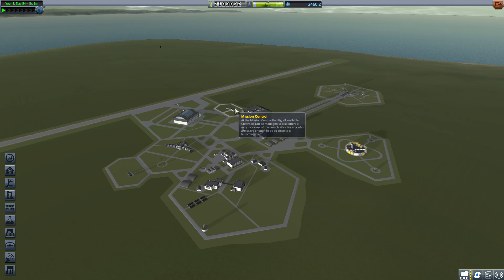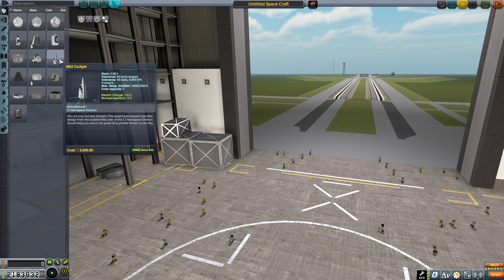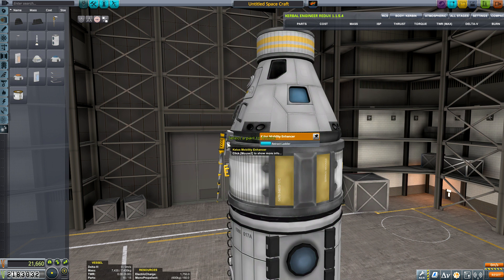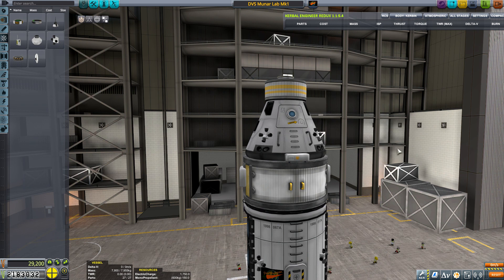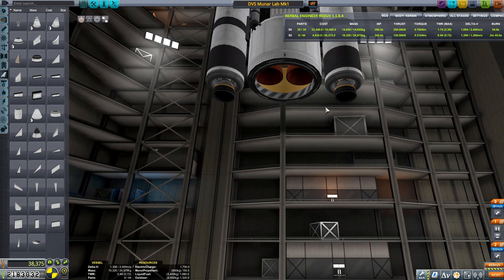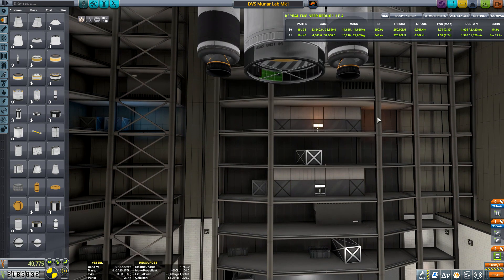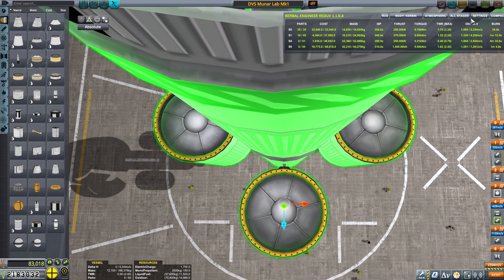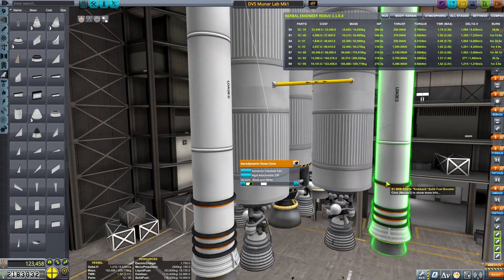[14] Mun Outpost Part 1 - Kerbal Space Program Career 1.6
This Let's Play of Kerbal Space Program will focus on the development of space travel for the Kerbal race on Kerbin in Career mode in version 1.6.  In this episode, we design and build the first part of the Mun outpost!

Mods used:
MechJeb
Kerbal Engineer Redux
Basic DeltaV
Planet Shine
TrackingStationAmbientLight
EnvironmentalVisualEnhancements